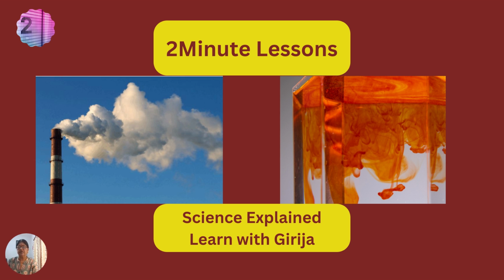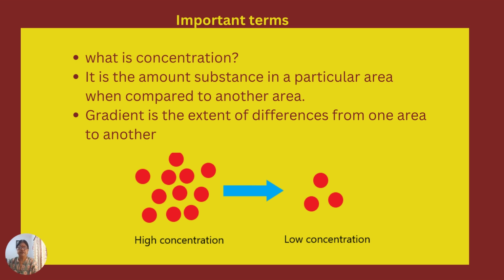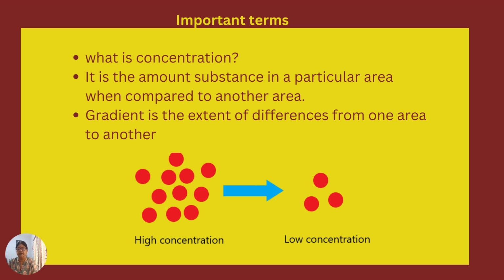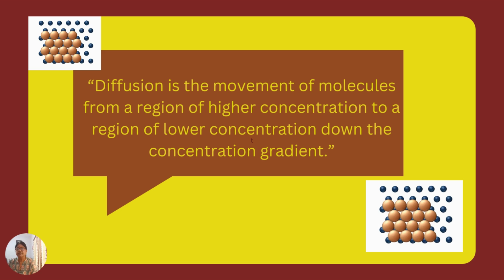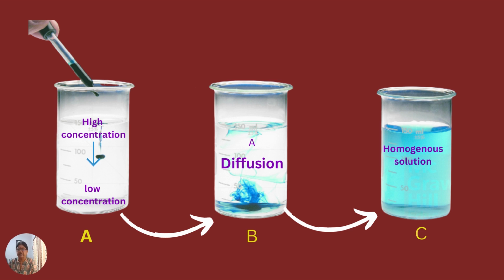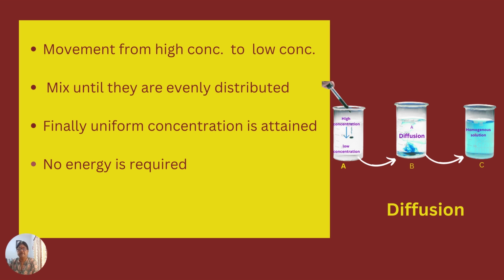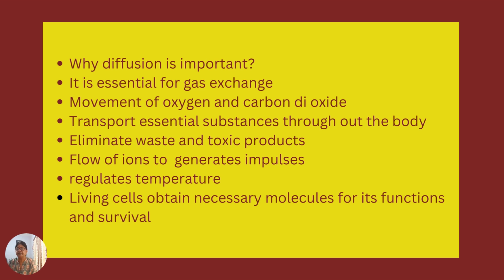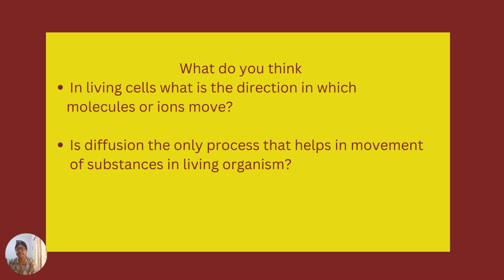2minute lessons: Life process //diffusion// Lesson 8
What is diffusion? The terms associated with diffusion. Experiment to prove diffusion  and its importance in the living cells.